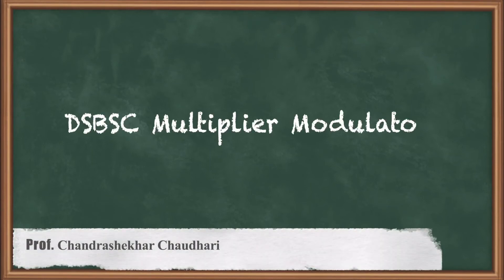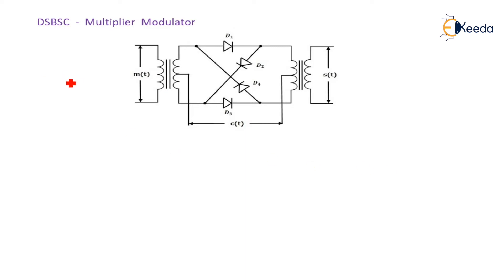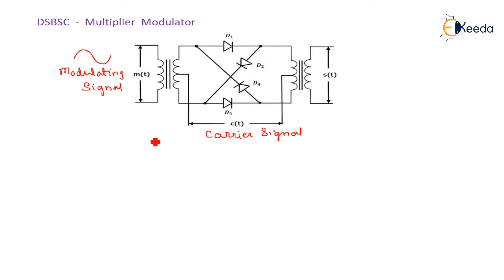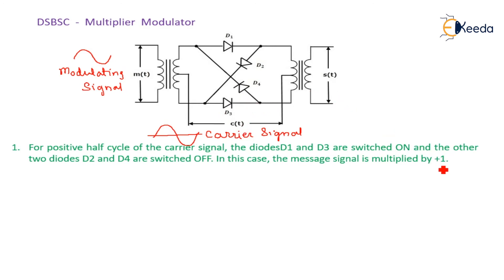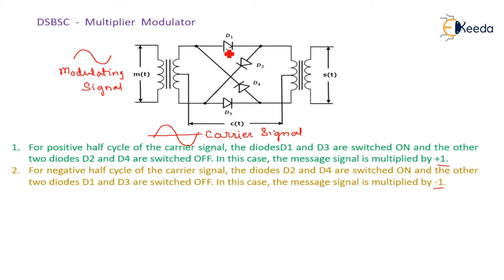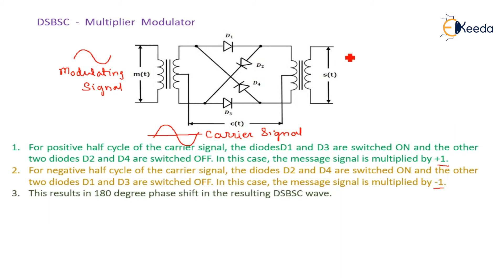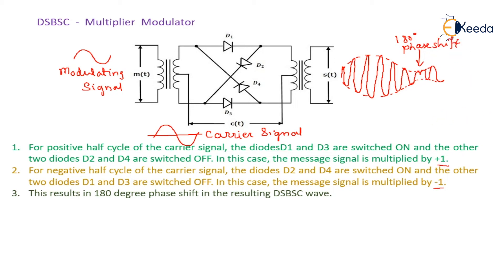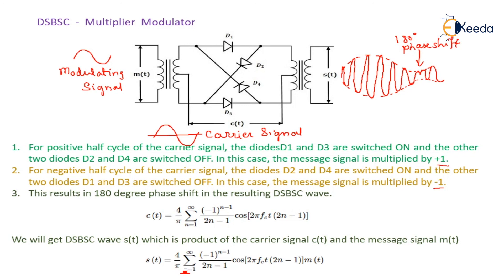DSBSC Multiplier modulator - Amplitude Modulation and Demodulation - Communication Engineering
Video Name -  DSBSC Multiplier modulation

Chapter - Amplitude Modulation and Demodulation

Happy Learning!
DSB-SC